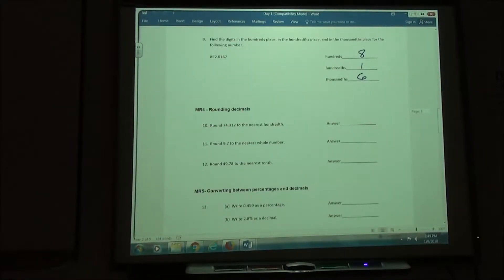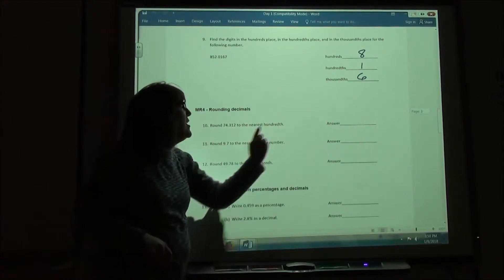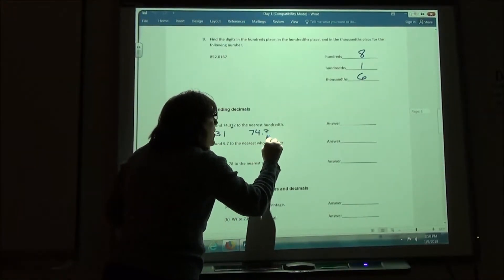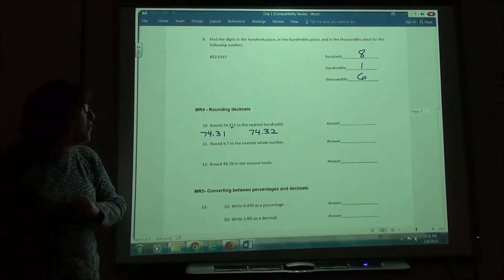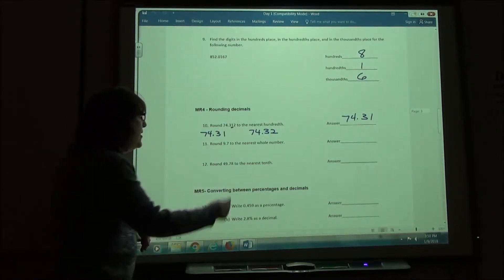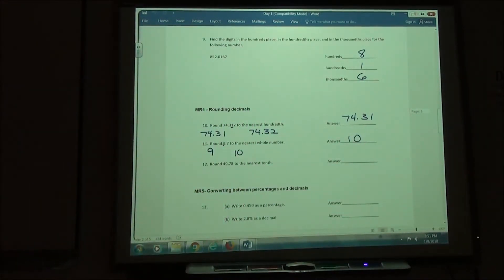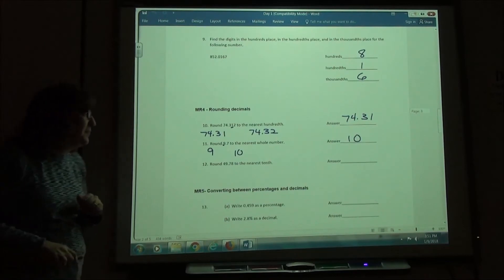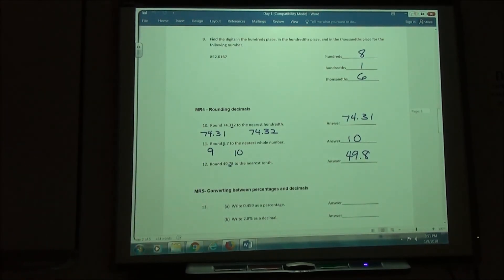MR4 Rounding decimals